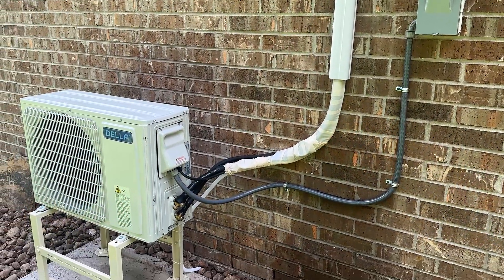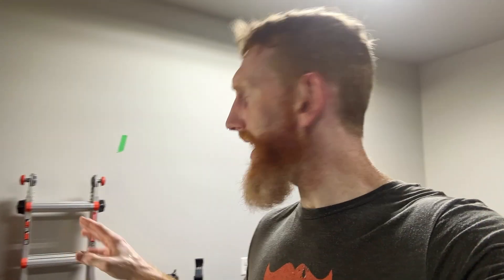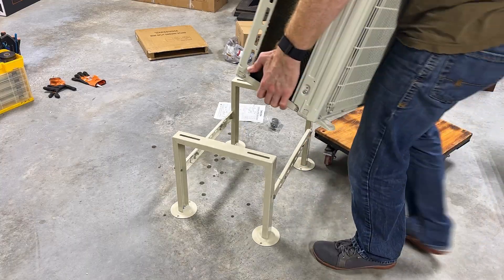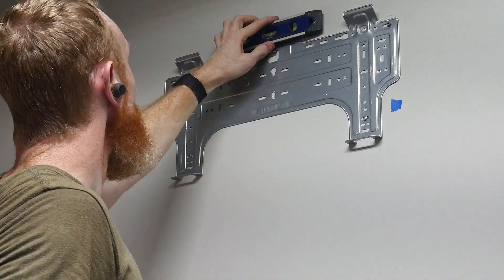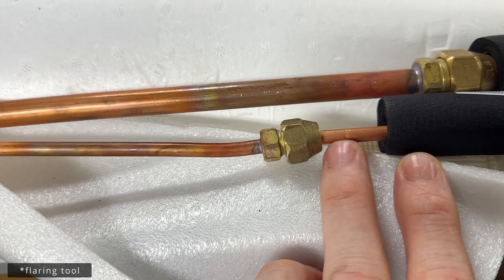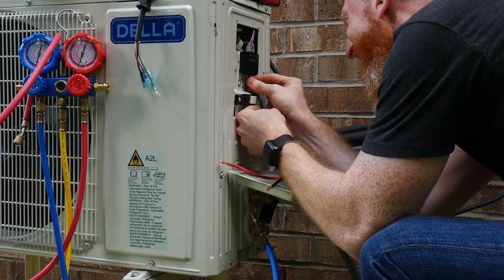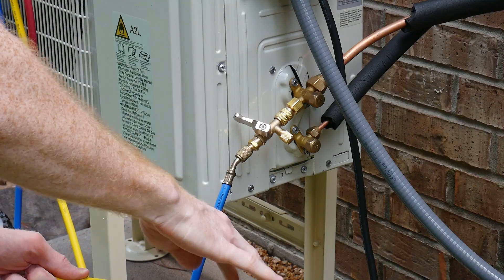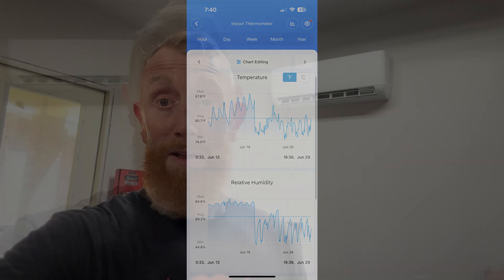I Installed My Own Ductless Mini-Split AC… and You Can Too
Looking for a weekend project that actually makes a difference? In this video, I show you how I installed a Della ductless mini-split system in my shop—and the results have been game-changing. Even in the peak Texas heat, my workspace is now cool, comfortable, and totally livable. Whether you're a DIYer or just exploring your options, this walkthrough covers everything you need to know to get your own mini-split up and running.

⭐Della Mini Split

🗒 Items:
Mounting Stand
Line Cover
10 AWG Whip (would try to find 12 AWG)
Nylog Blue
Cable Glands
Drain Hose Extension

🛠 Tools:
Vacuum Pump / Gauge Set
Flaring Tool Kit
Service Port Adaptor
Valve Core Removal Tool
Nitrogen Regulator
3.5'' Core Saw
3.5'' Hole Saw
Torque Wrench
Crowfoot Set
Copper Pipe Cutter

00:00 - Intro & Cost
01:10 - Running Electrical
05:23 - Concrete Slab
06:42 - Hole Though Wall
07:47 - Indoor Air Handler
09:07 - Inside Copper Connections
11:01 - Exterior Copper
12:40 - Initial Leak Test (VAC)
13:28 - Outdoor Electrical
14:40 - Nitrogen Pressure Test
16:25 - Charging & Cleanup
17:15 - Performance